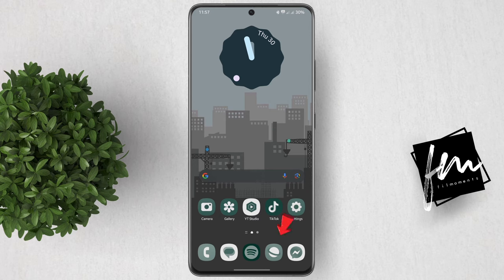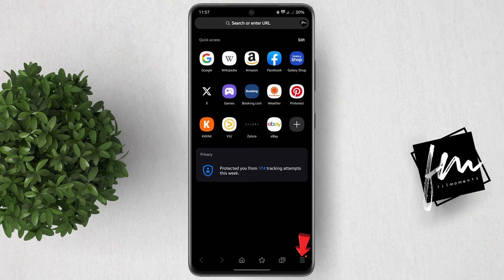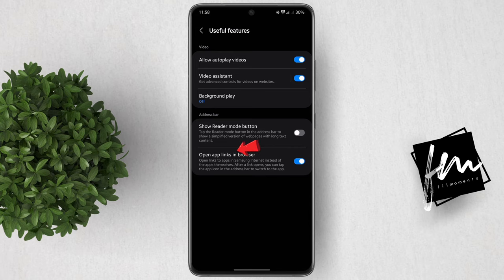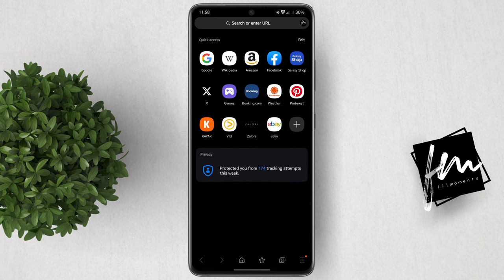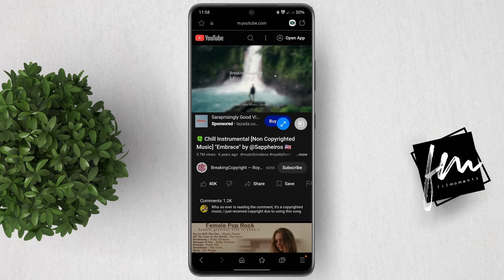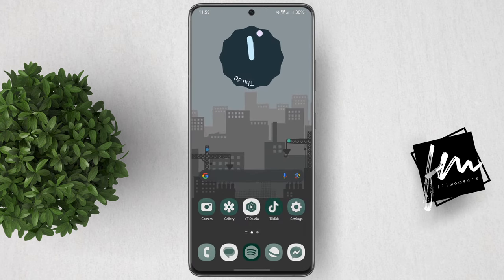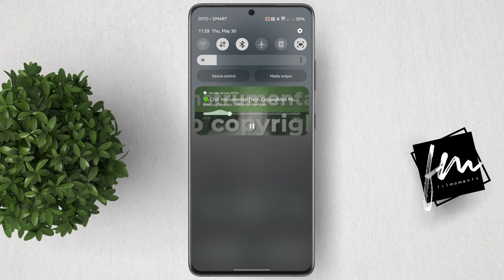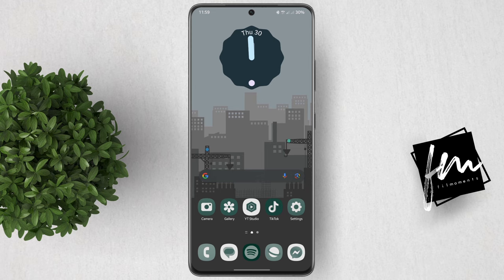How to Play Youtube in the Background on Samsung Phone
In this video, I'll show you how to play youtube in the background on Samsung Phone.